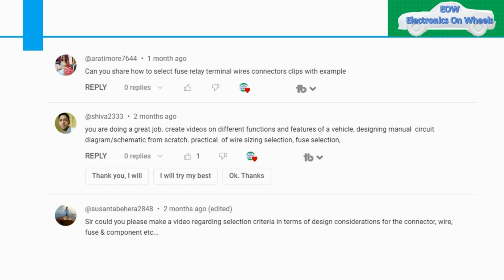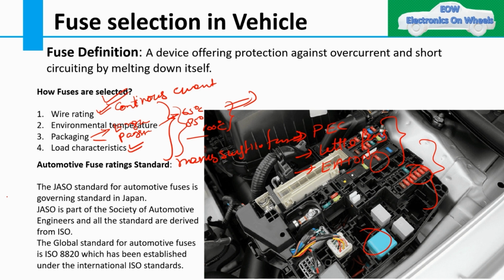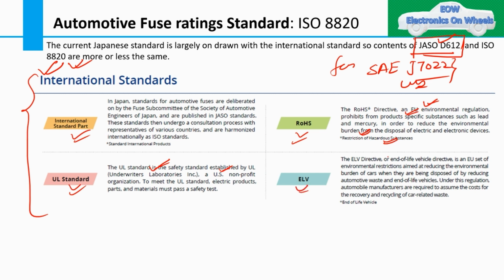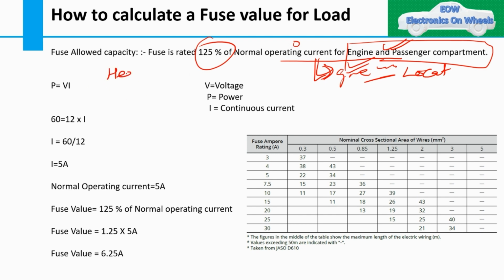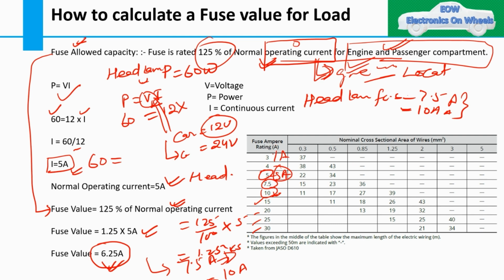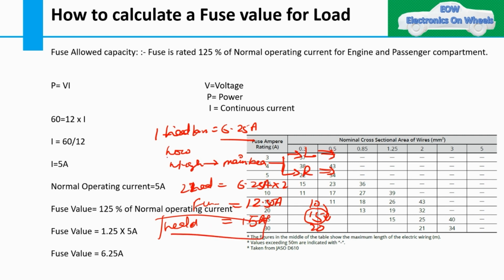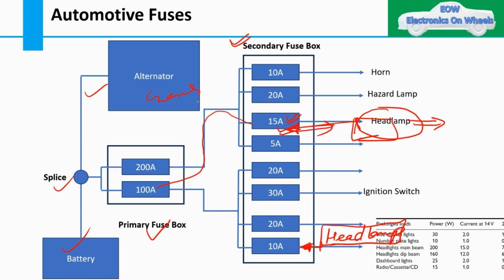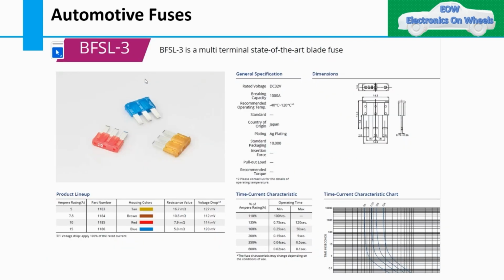formula||Fuse Calculation ||How to Calculate Fuse For Circuit - Proper Fuse Selection for Protection